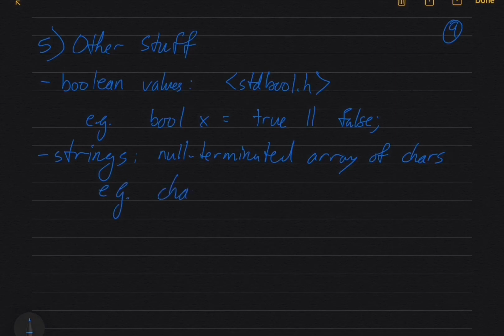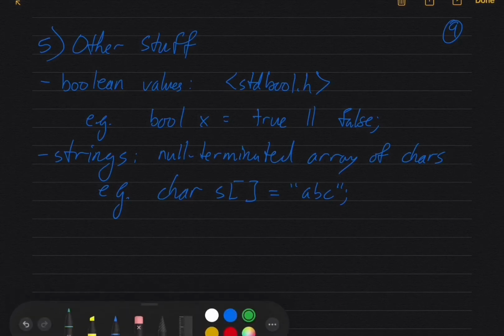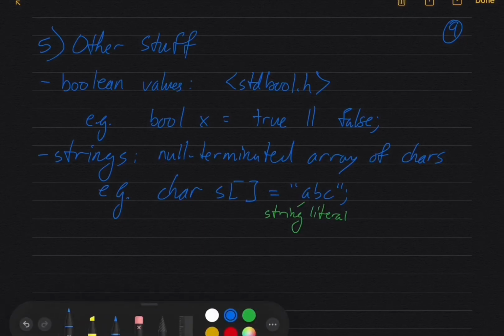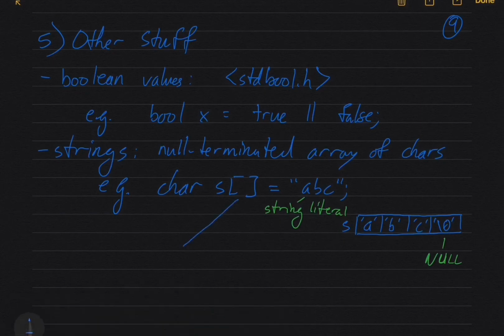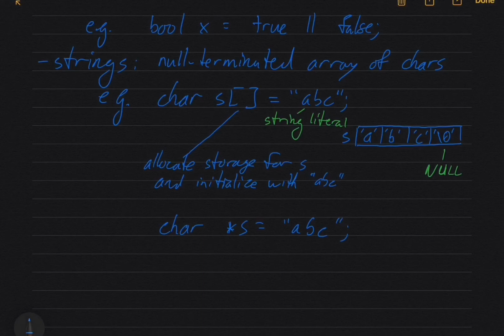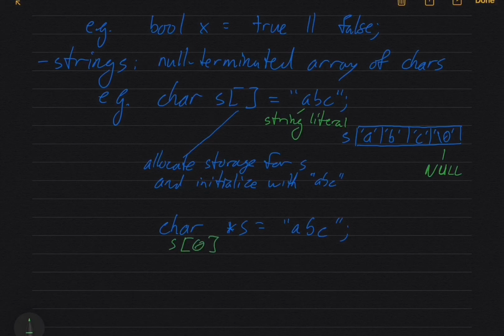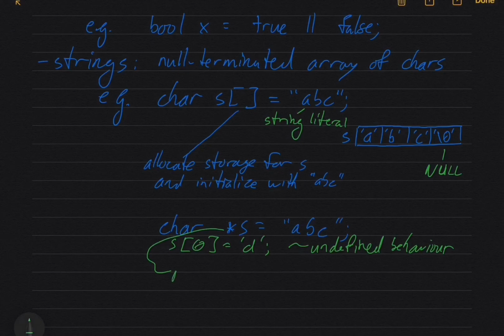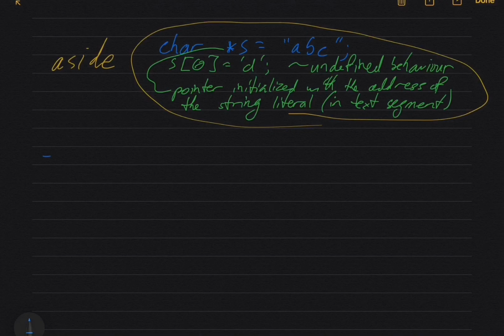C Prog page 9